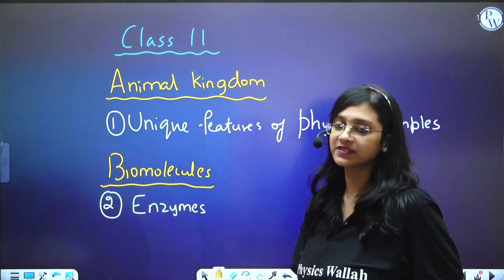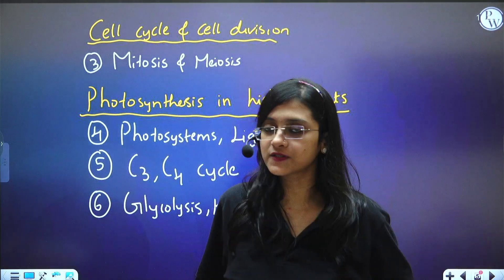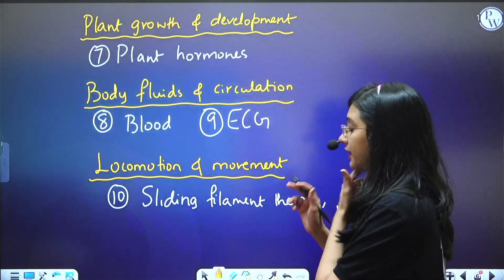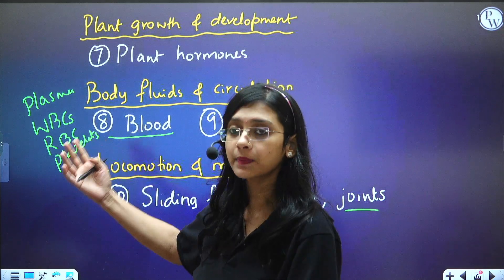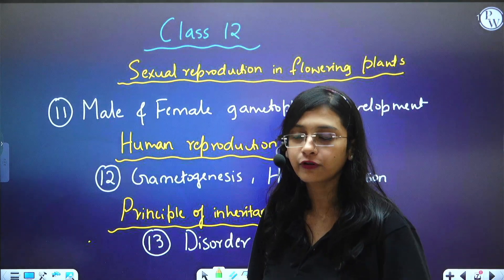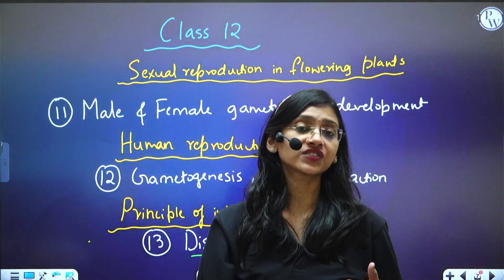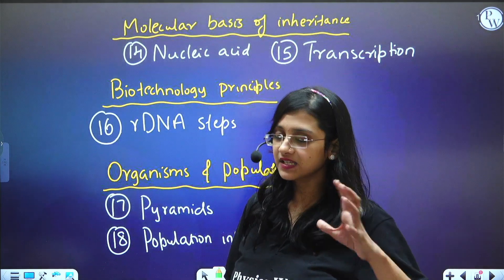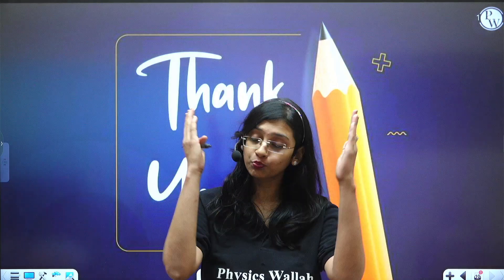Top 20 Must-Do Biology Topics for NEET 2024 🔥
Unlock success in NEET 2024 with the top 20 high-weightage topics! 🔥 In this comprehensive guide, delve into crucial subjects and key concepts that carry significant weight in the upcoming NEET examination. Enhance your preparation strategy by focusing on these priority areas, ensuring a targeted and effective study plan. Stay ahead in your NEET journey with this valuable insight into the most important topics for the exam. 📚🔍